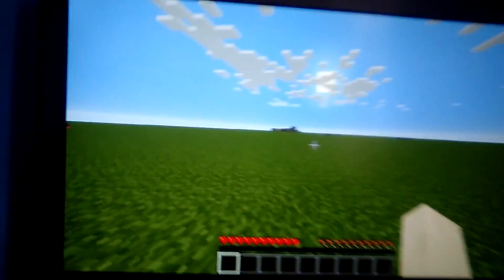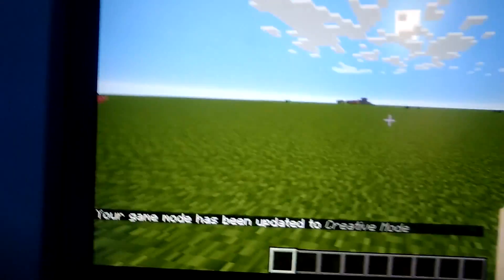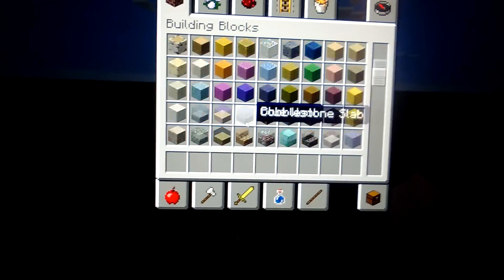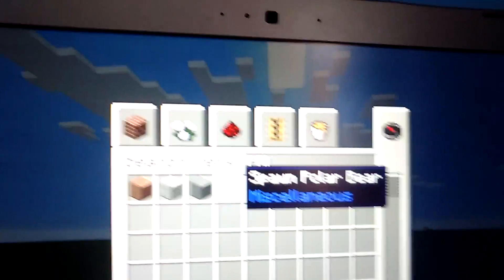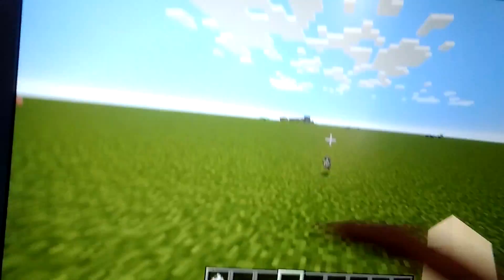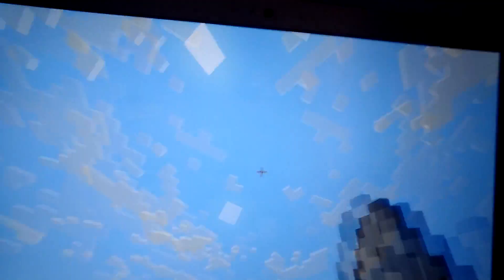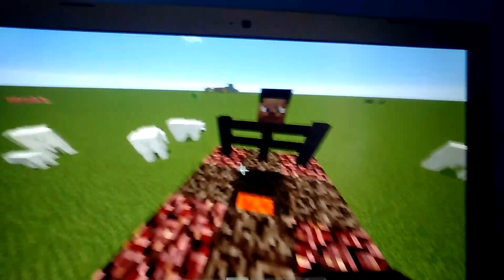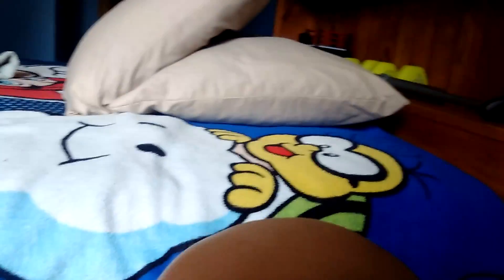Minecraft PC review Herobrine spawner